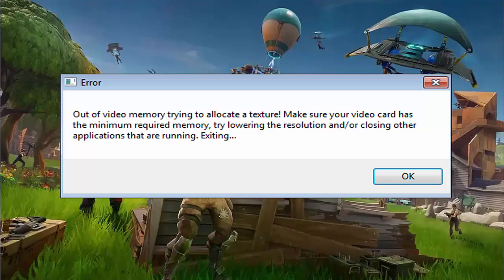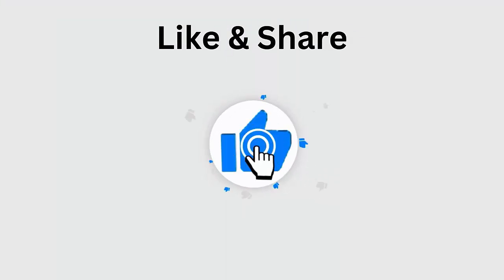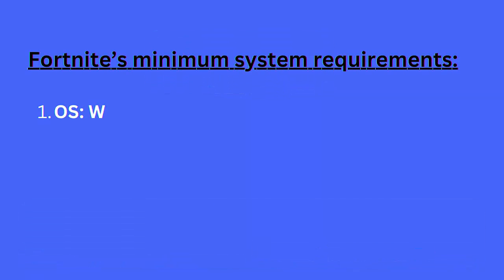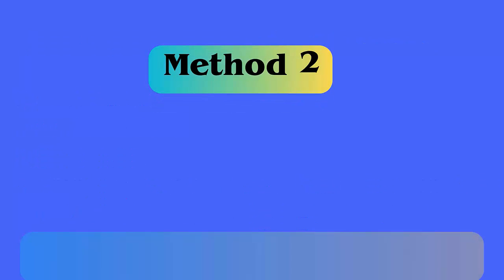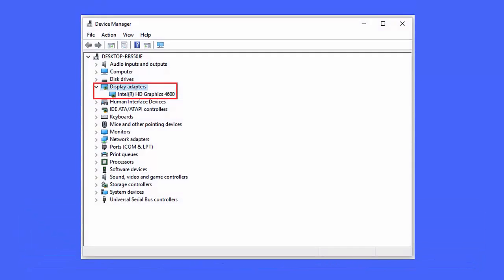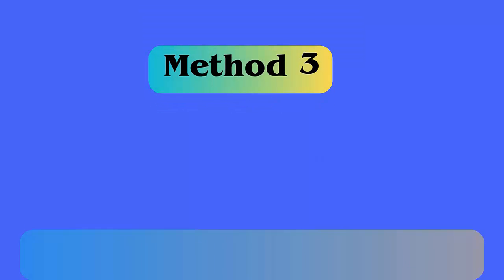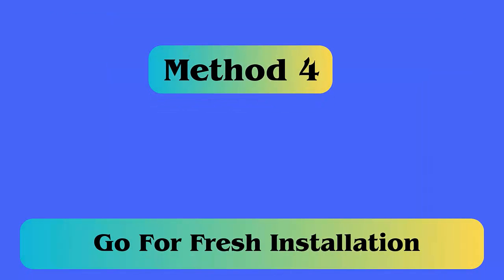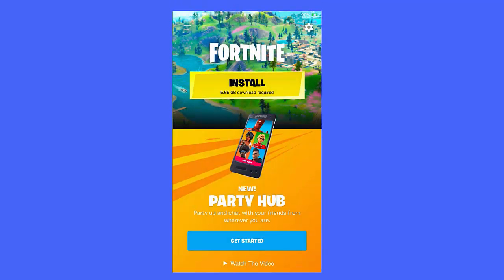How To Fix Fortnite " Out of Video Memory Trying to Allocate a Rendering Resource" Error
In this video, check out the best fixes for "Out of Video Memory Trying to Allocate a Rendering Resource" error on Fortnite chapter 5 season 1.

Key moments:
👉0:00 Intro & details
👉0:30 Fix 1: Check game requirements
👉0:56 Fix 2: Update Graphics Drivers
👉1:16 Fix 3: Verify Game File Integrity
👉1:34 Go for fresh installation

Social Media-